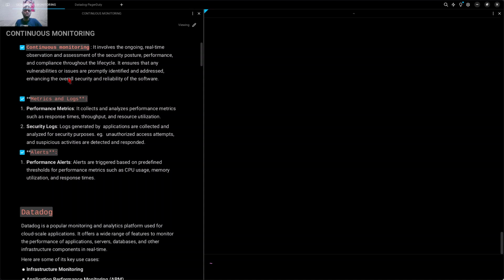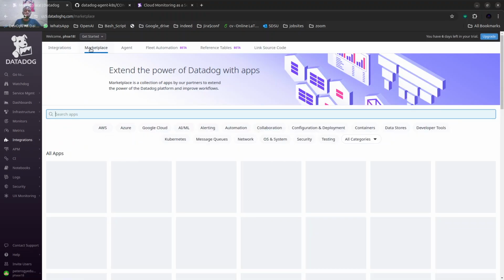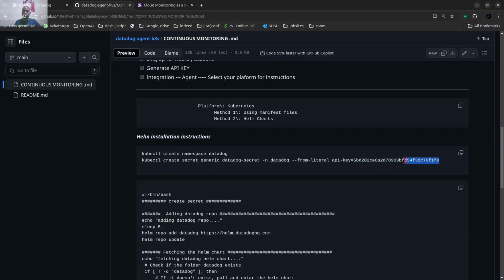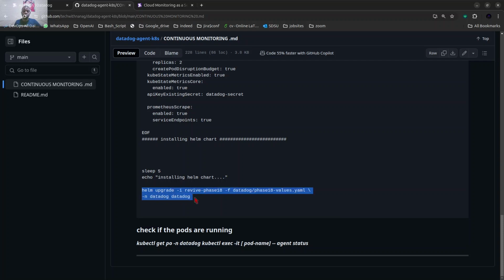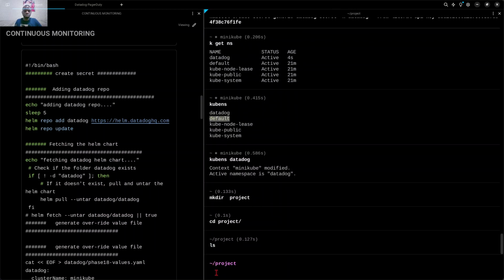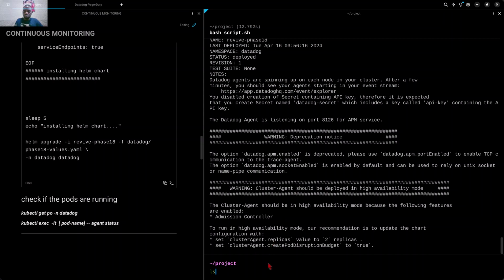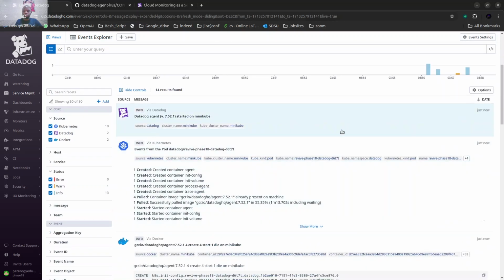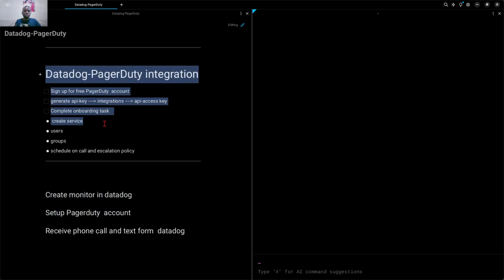install datadog agent on k8s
"Welcome to our latest tutorial! In this step-by-step guide, we'll walk you through the process of installing the Datadog agent on Kubernetes clusters effortlessly. Whether you're a seasoned DevOps engineer or just starting your journey into Kubernetes orchestration, this tutorial is designed to provide clear instructions and insights into integrating Datadog's powerful monitoring and analytics capabilities seamlessly into your Kubernetes environment.